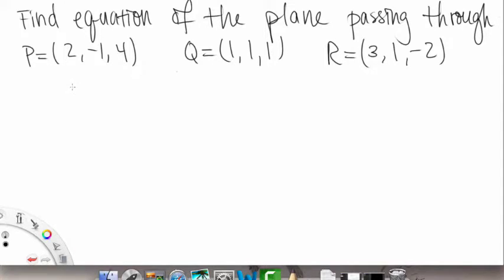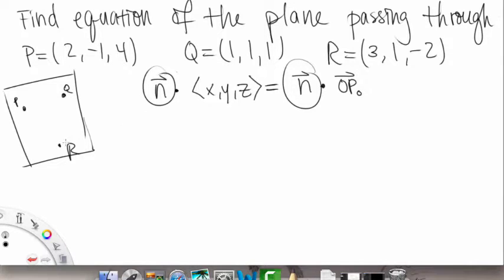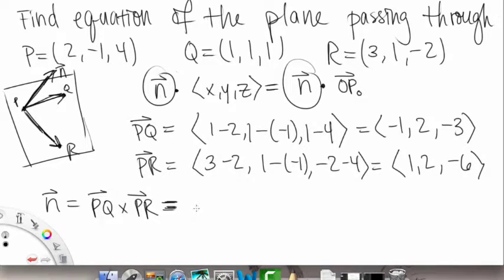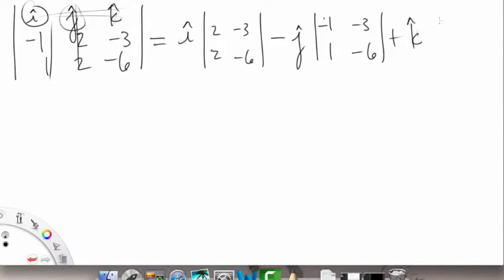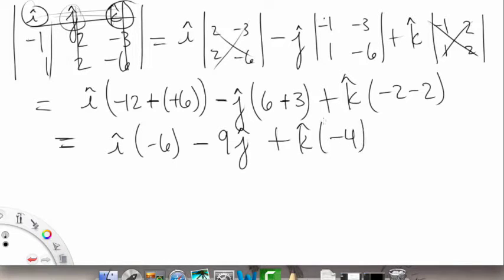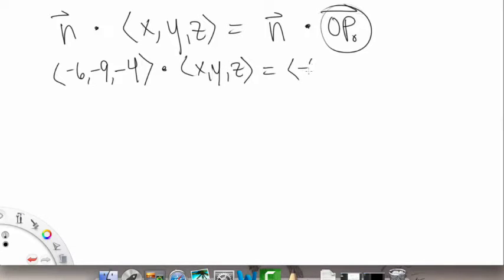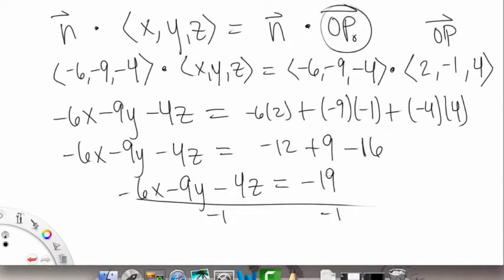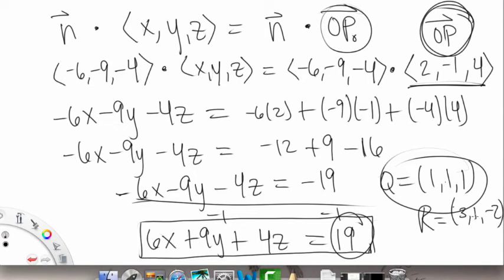Planes in Three Space | Example 1 | Multivariable Calculus for Sci & Eng | Griti